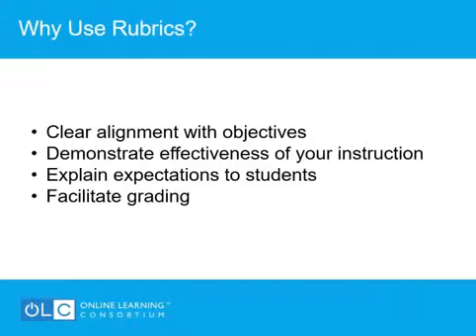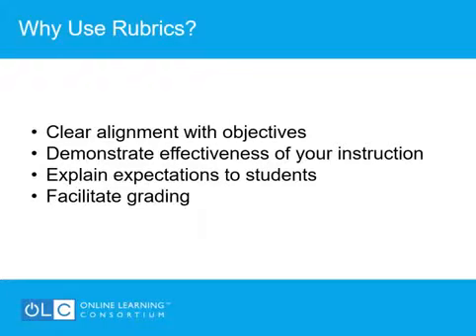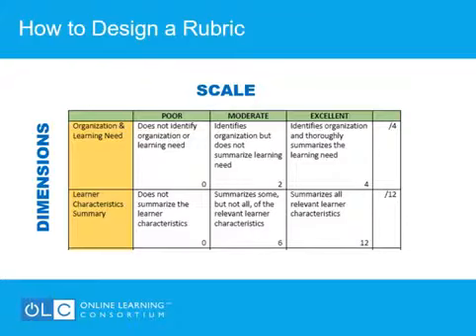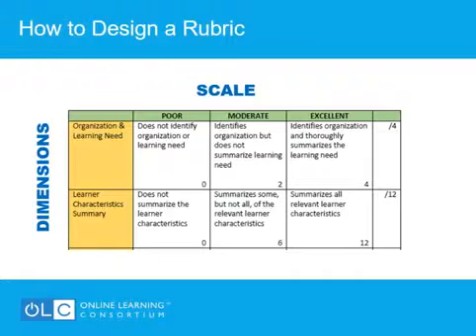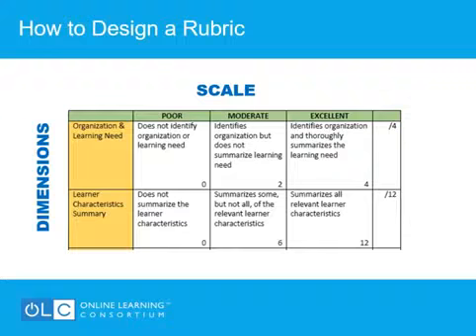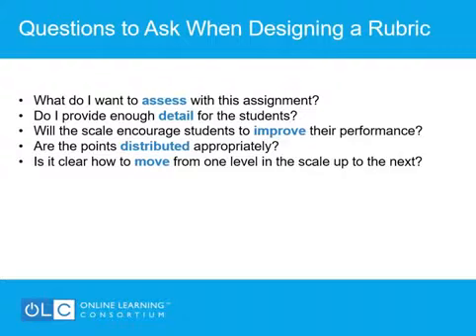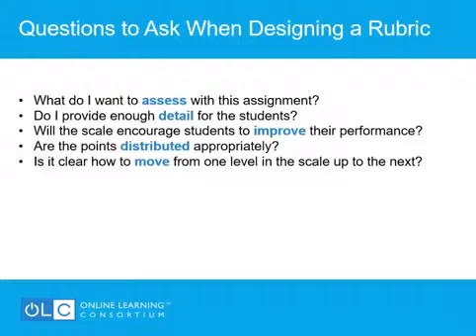Introduction to Rubrics